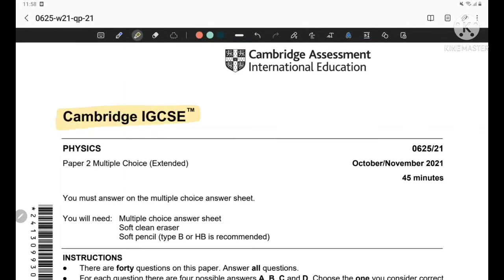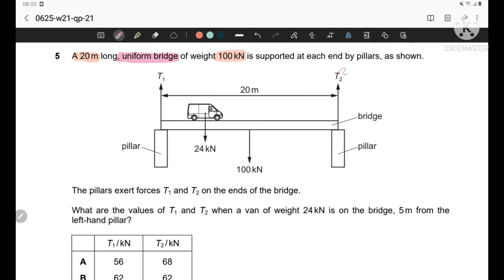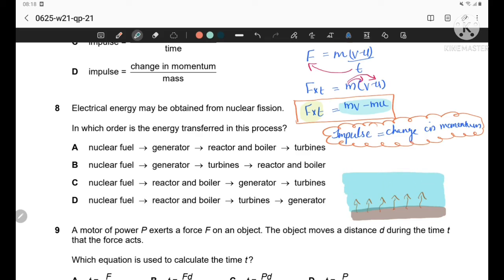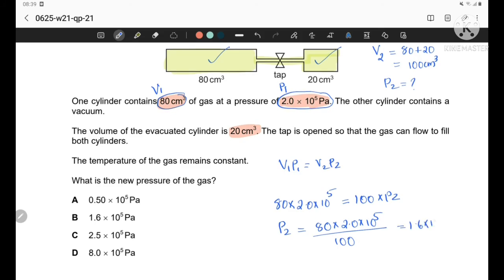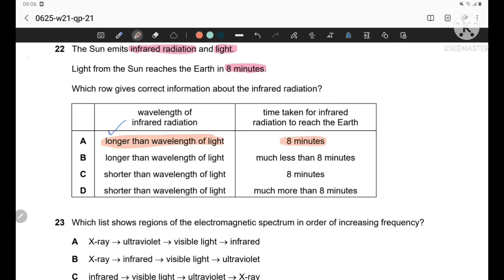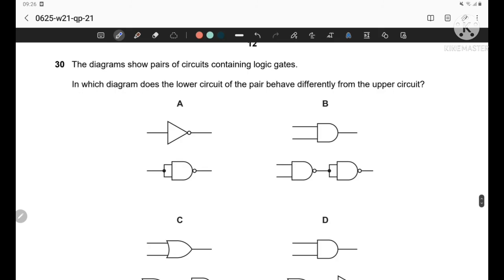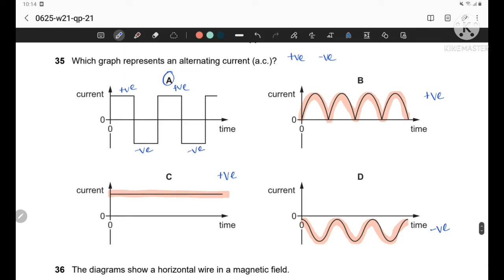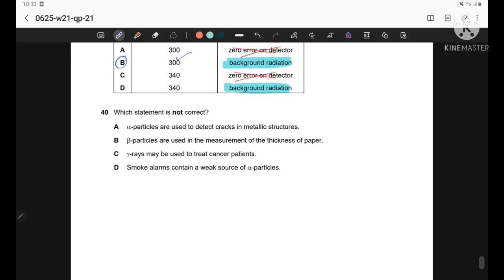0625/21/O/N/21 wholepaper Solution IGCSE Physics paper 21(October/November202) Paper2 MultipleChoice